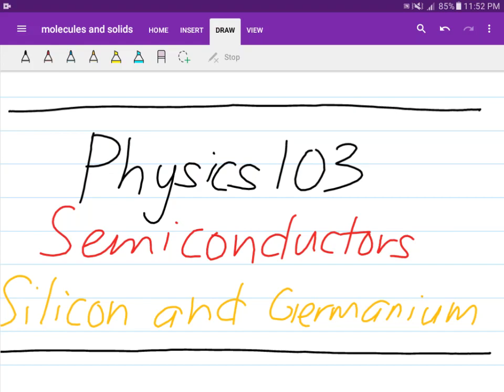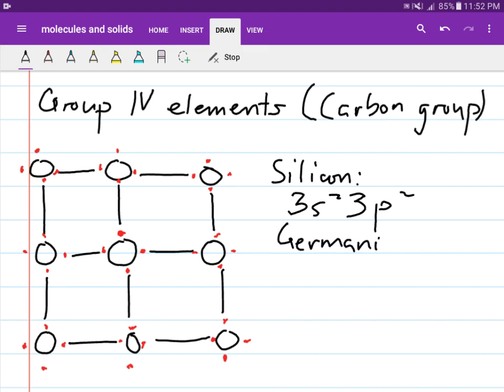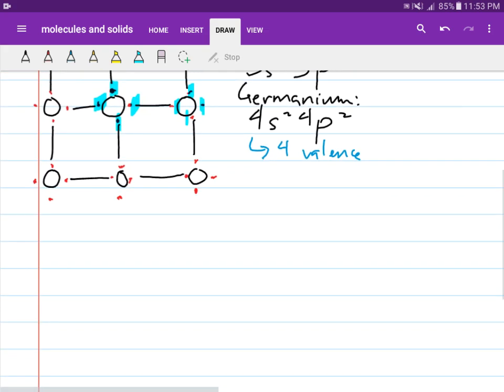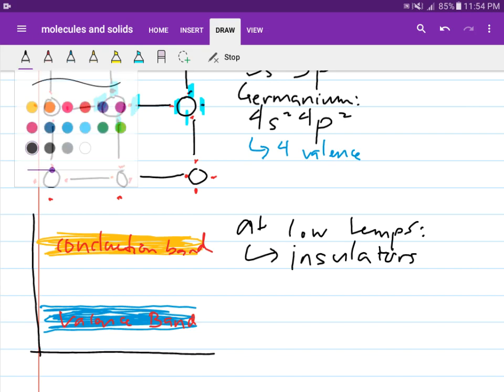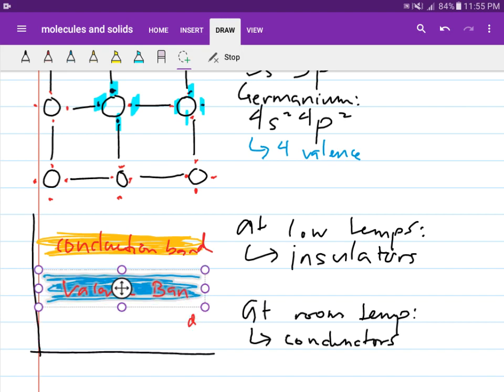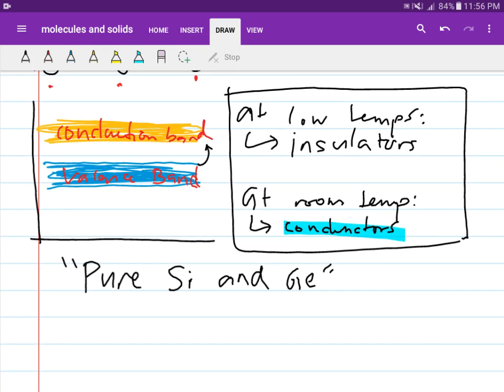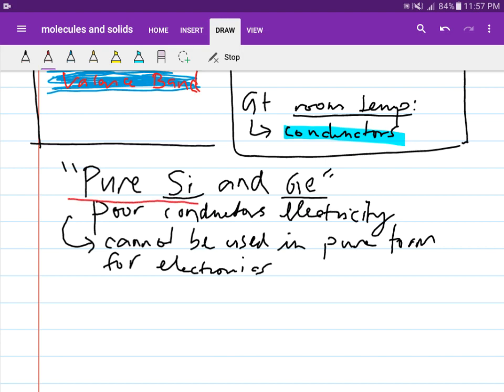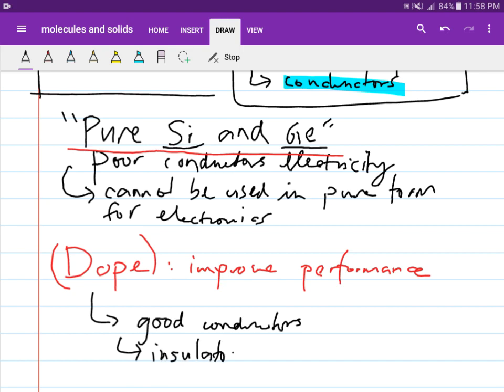Phys103 - Semiconductors (Silicon and Germanium)